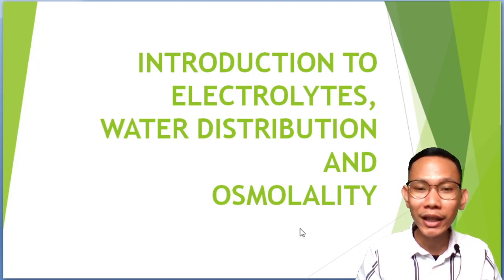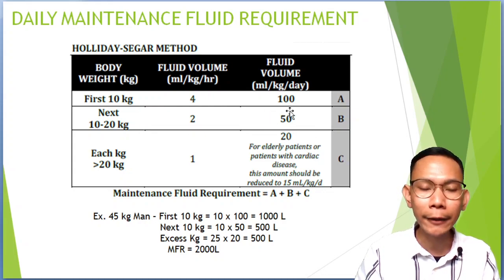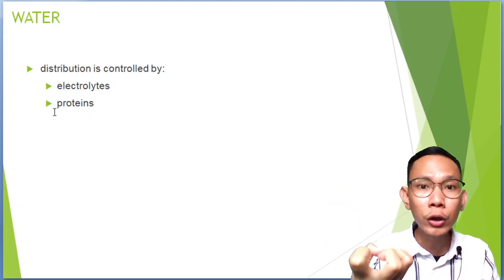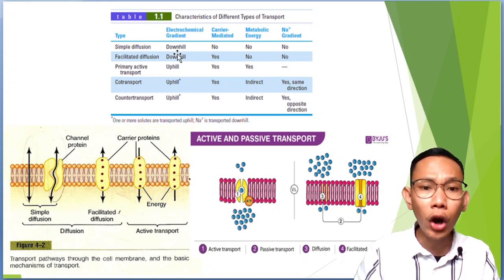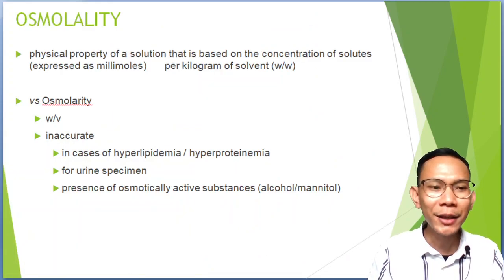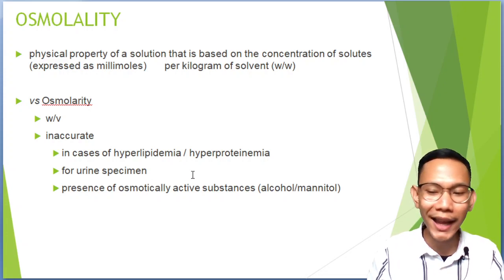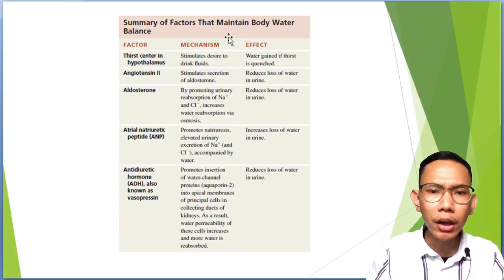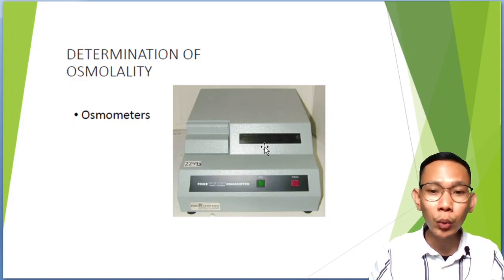Clinical Chemistry: Introduction to Electrolytes, Water Distribution and Osmolality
Introduction to Electrolytes, Water Distribution and Osmolality